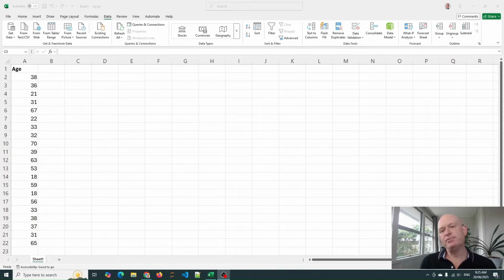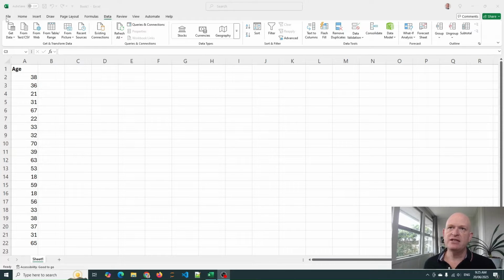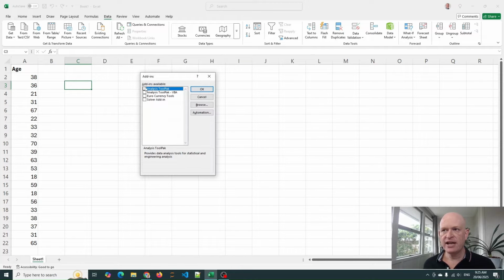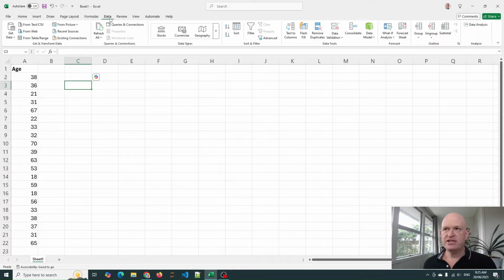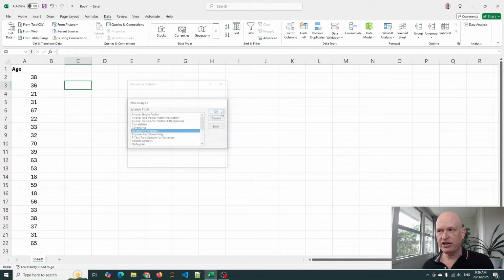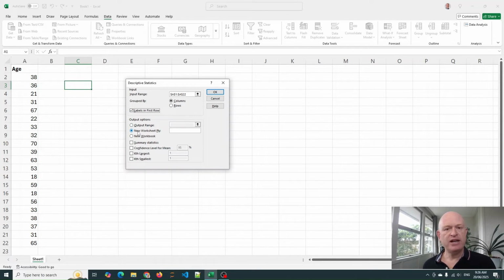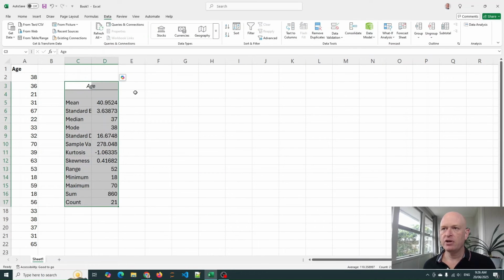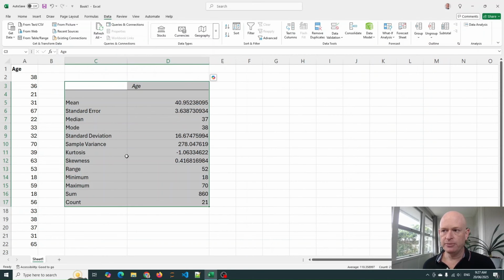Learn Descriptive Statistics in Excel 👍 (Quick Tutorial)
In this short tutorial, I show how to calculate descriptive and summary statistics in Microsoft Excel.